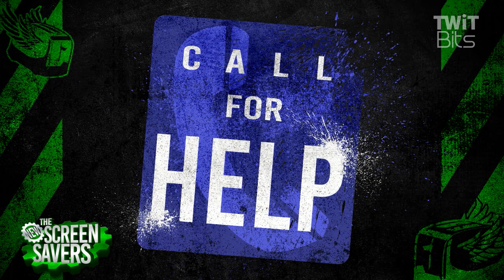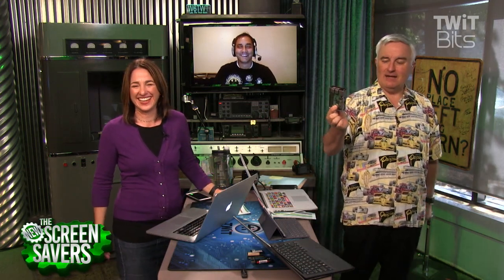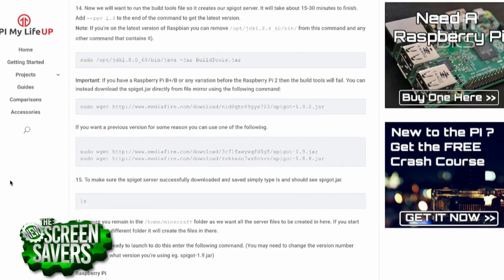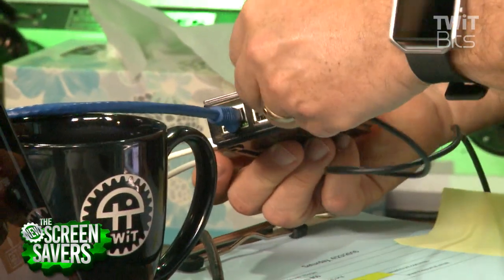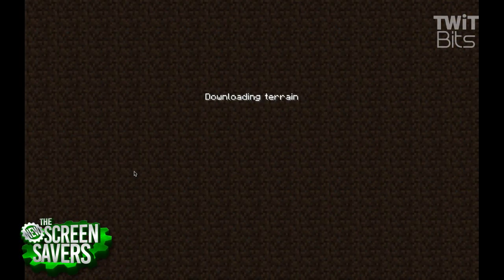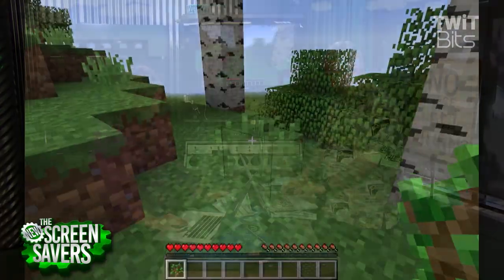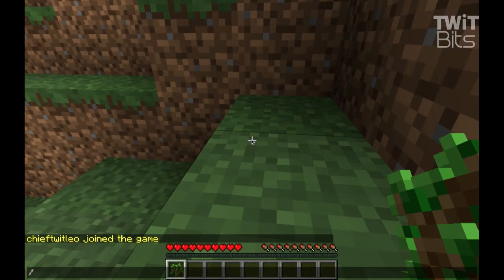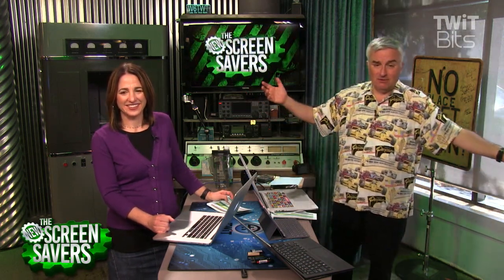Raspberry Pi Minecraft Server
Leo Laporte explains how to build your own Minecraft server with a $35 Raspberry Pi